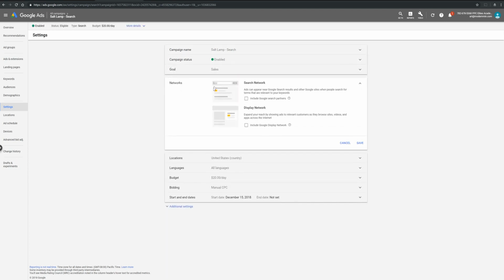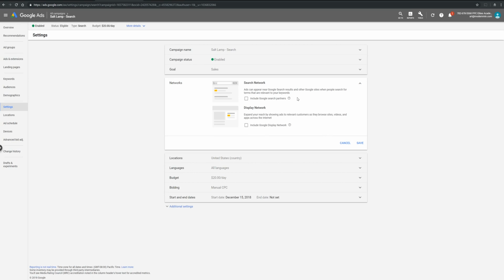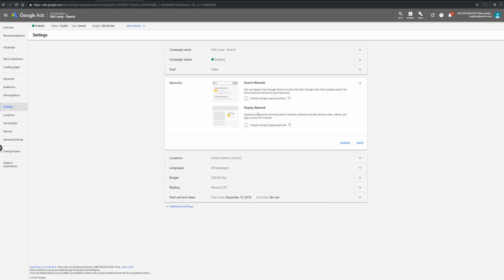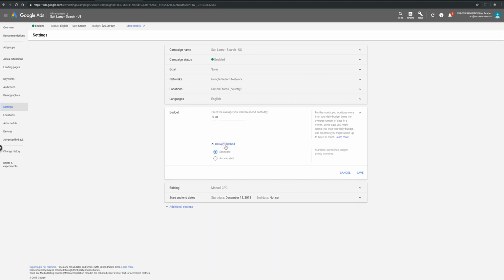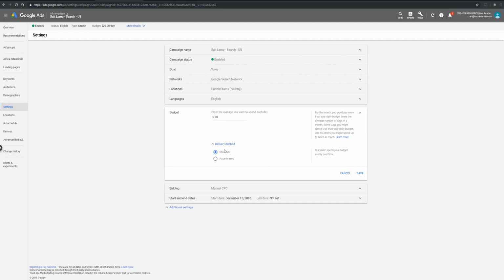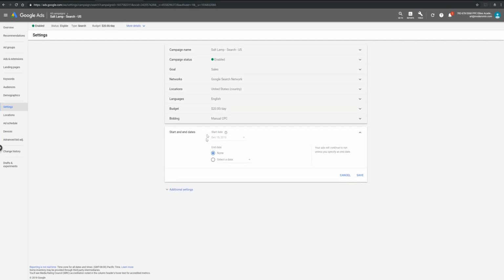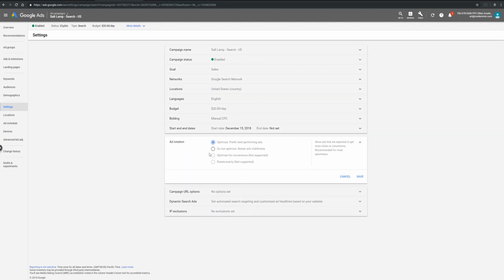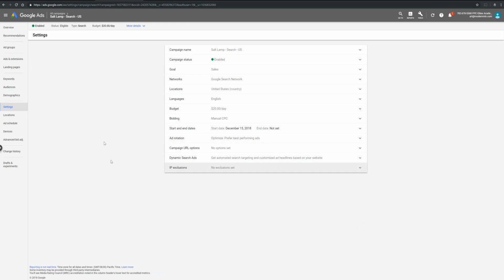PPC Elites Academy4